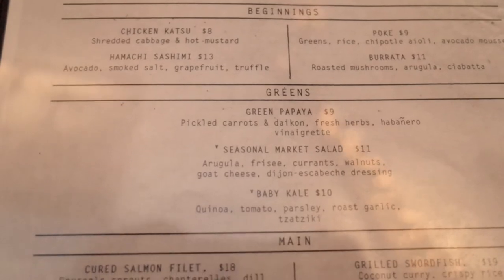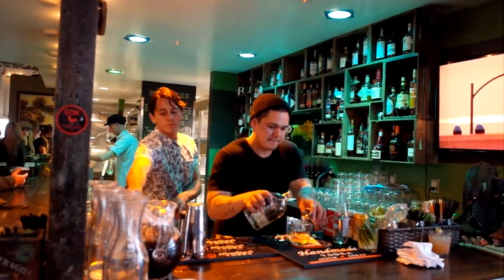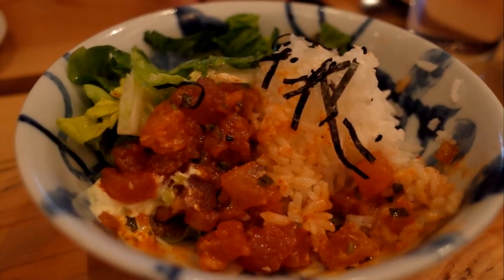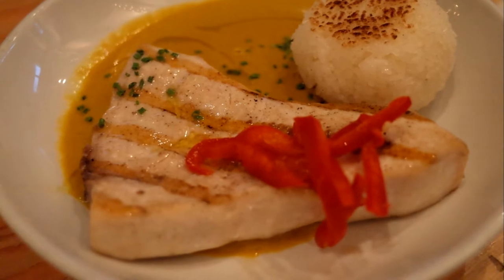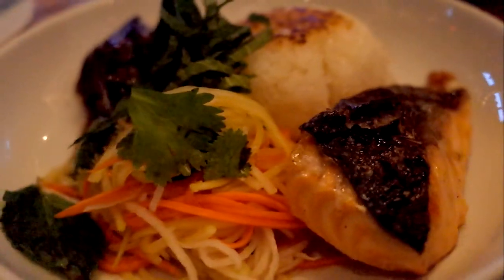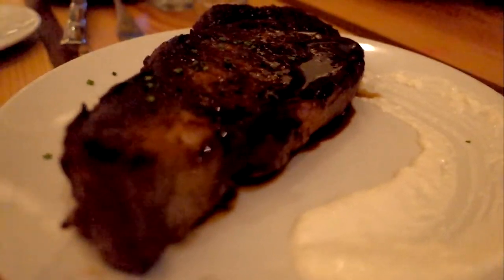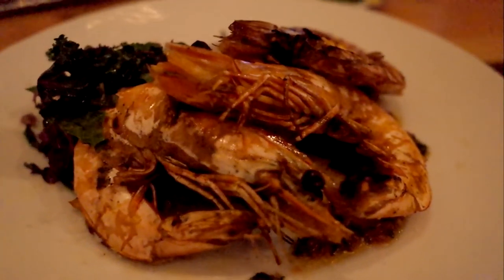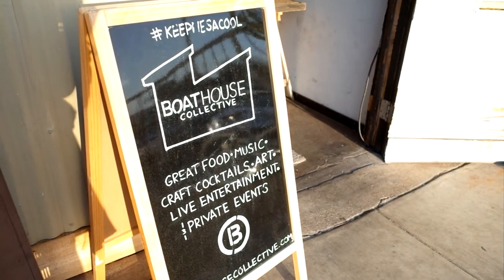Boathouse Collective - Should you try this hidden restaurant? -Orange County, California-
Hey there, EATventurer! What's trendy, hipster, and is hidden where you least expect it?

Boathouse Collective!!! It's the next restaurant we visit in Costa Mesa, California ☀ The restaurant's menu is constantly changing, experimenting with new flavors to entice your tastebuds! The bar and their drink selection looks great -- seems like the perfect restaurant for Happy Hour, or hanging out with friends!

Watch the video review to see what I thought about the dishes!